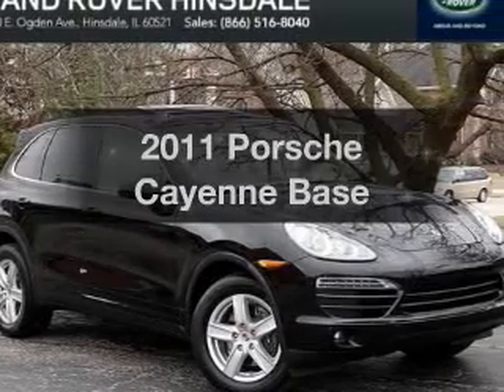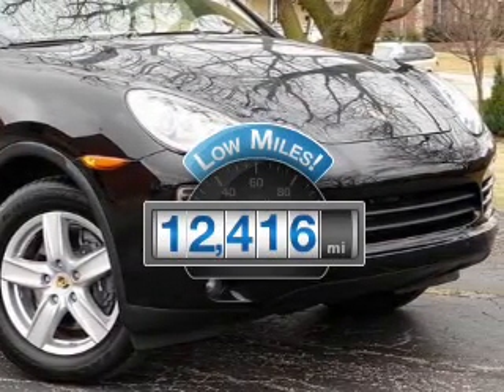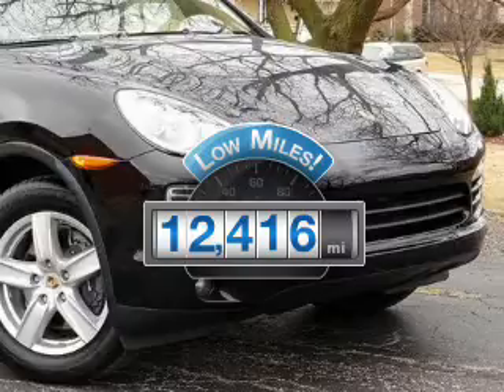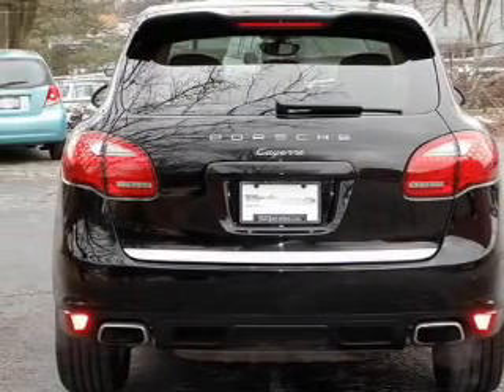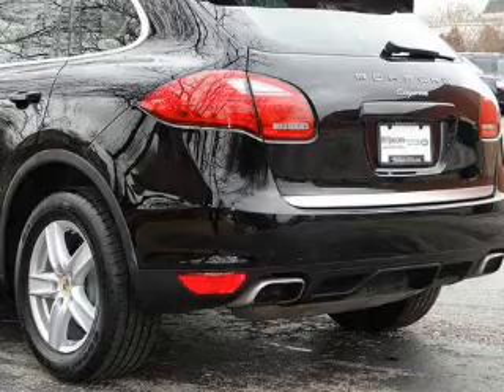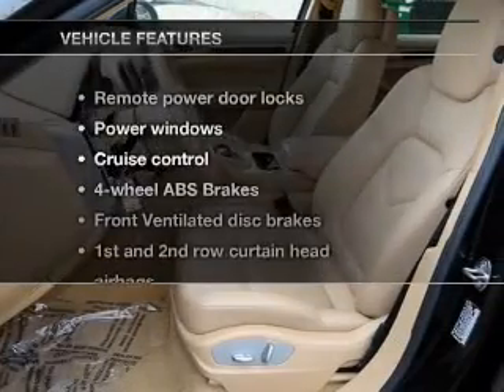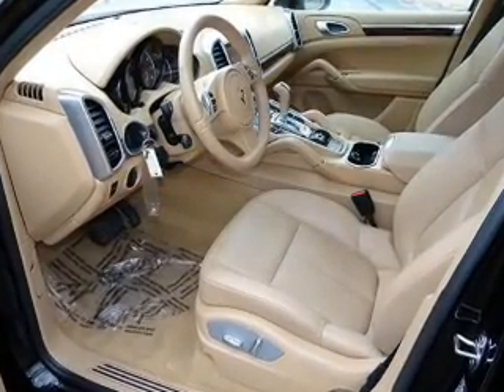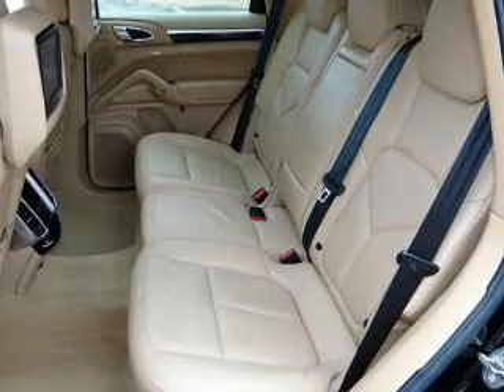2011 Porsche Cayenne - Hinsdale IL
Year: 2011
 Make: Porsche
 Model: Cayenne
 Trim: Base
 Engine: 3.6 liter 6 cylinder 24 valve
 Transmission: 8-Speed Automatic
 Color: Black
 Mileage: 12416

About LandRoverHinsdale

Land Rover Hinsdale
300 East Ogden Avenue
Hinsdale, IL 60521